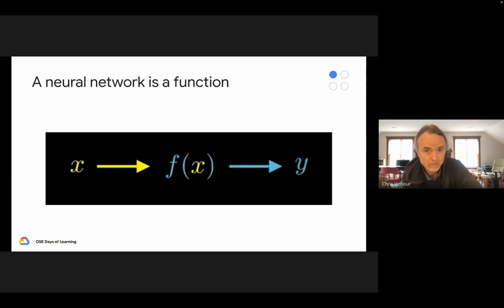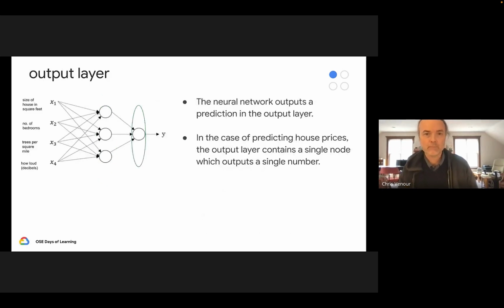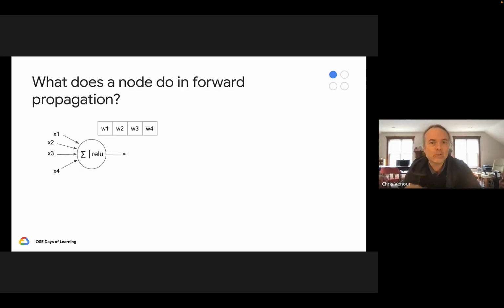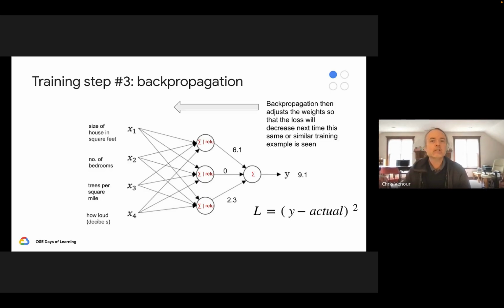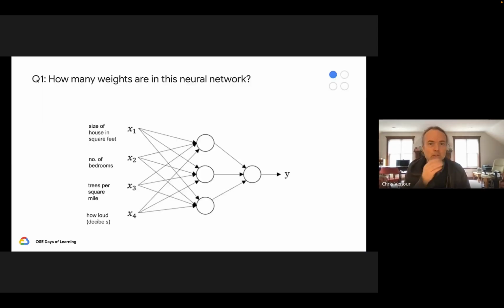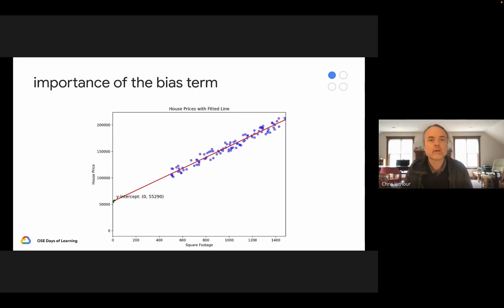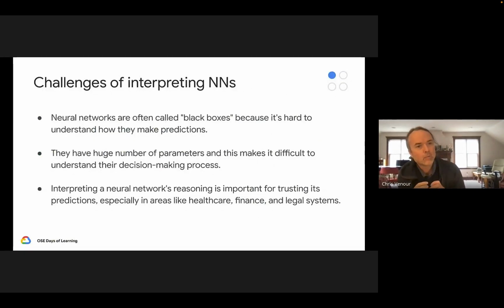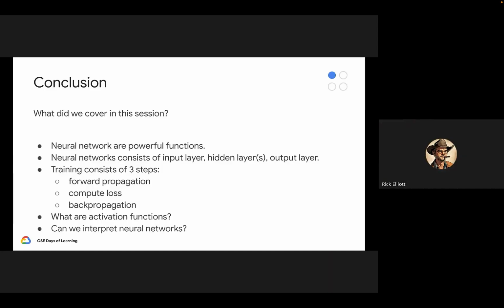Explaining Neural Networks for beginners!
A talk I gave at Google explaining how neural networks work.